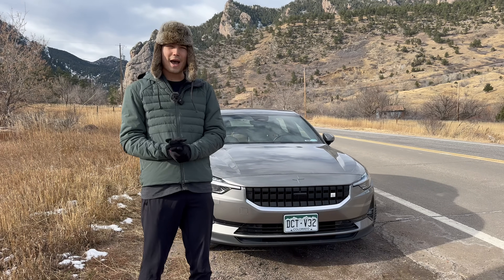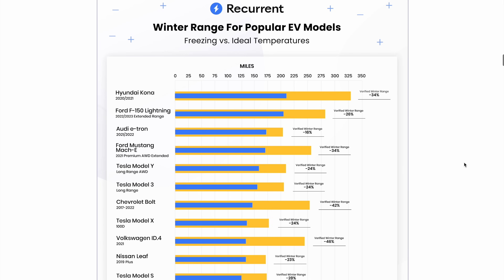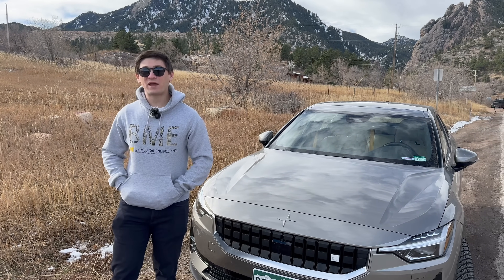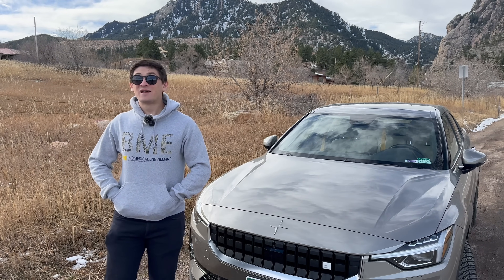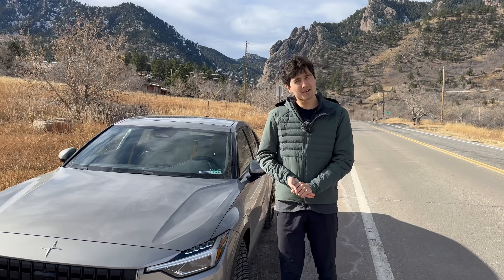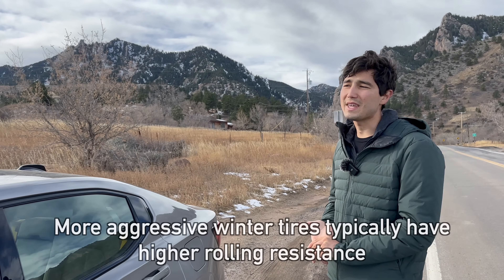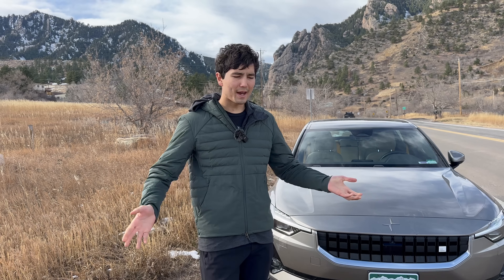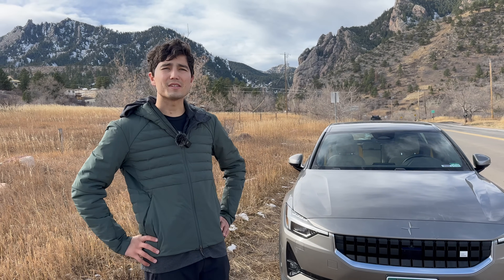Cold Weather Tips & Tricks For Your First Electric Car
Max and Ryan explain some effects electric cars face in the cold, including reduced range, and how you can minimize it and drive safely in winter!

0:00 Welcome
0:58 Choose The Right Model
2:49 Heat Pumps
3:51 Software Matters
4:51 Minimize Range Loss
6:24 Long-Term Battery Health
7:03 Tires Matter
8:31 Regen Braking In Ice and Snow
10:06 Wrap-Up